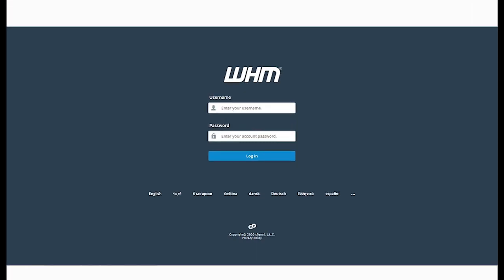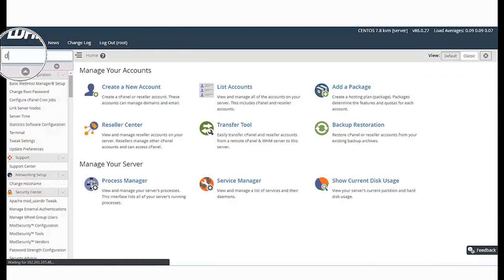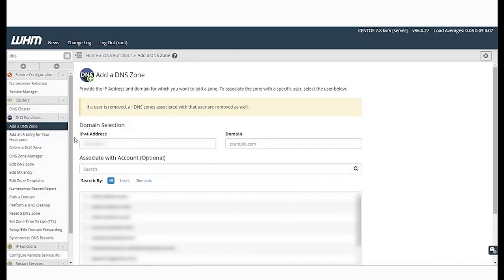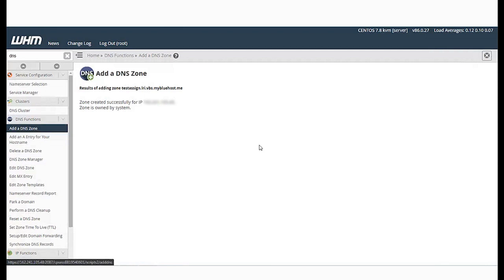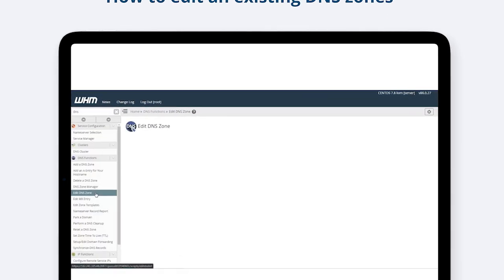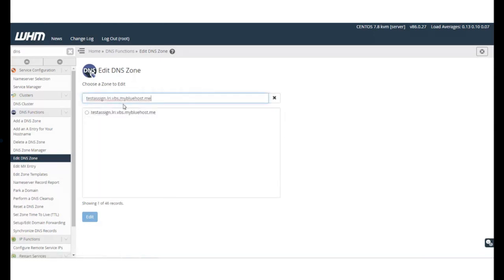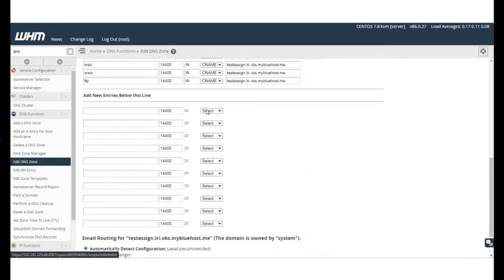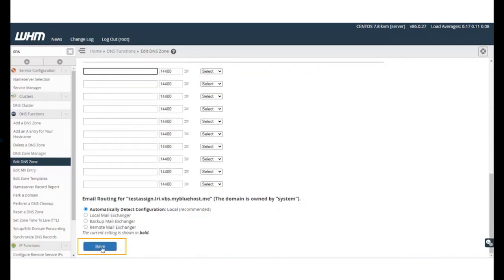How to create a new DNS zone for domains and edit it from WHM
Building a website on WordPress is easy and if you are looking for WordPress hosting, why not look since 2005.

What is a DNS zone?
A DNS zone is a portion of the DNS namespace that is managed by a specific organization or administrator. When a web browser or network device needs to find the IP address for a domain name, it performs a DNS lookup - essentially a DNS zone check - A common mistake is to associate a DNS zone with a domain name or a single DNS server. In fact, a DNS zone can contain multiple subdomains and multiple zones can exist on the same server.

Now let’s see how you can add new DNS zones
1.Start by logging into your WHM panel. Search for ‘DNS Function’. Under this, select the option ‘Add a DNS Zone’
2.This will take you to the ‘Add a  DNS Zone’ page. Here, you will have to enter the IP address and Domain name for which you want to create the DNS zone. Scroll down and click on the ‘Add Zone’ button and that’s it! you have now created a new DNS Zone.

Now that you know how to add a DNS zone, let us see how you can edit an existing one.
1.Under ‘DNS Function’, select the ‘Edit DNS Zone’ option This will take you to the ‘Edit DNS Zone’ page. In the search bar, enter the DNS zone you want to edit. Once you find the zone, select it and click on ‘Edit’
2.On the ‘Edit DNS Zone’ page, you can edit the already updated DNS records, or create and add any DNS record, like A or MX records. Once you have made  the necessary changes, click on ‘Save’

With this, you will have edited your DNS zone.